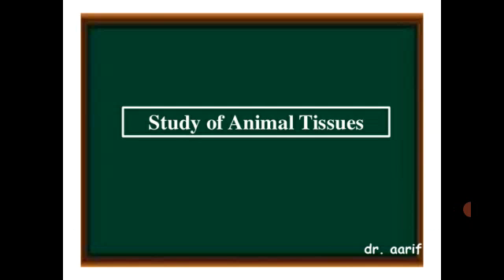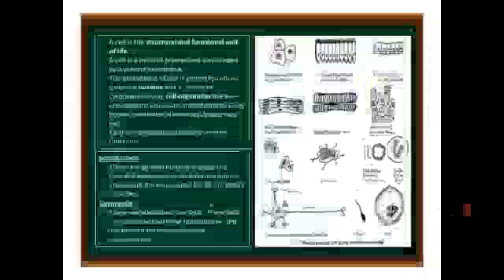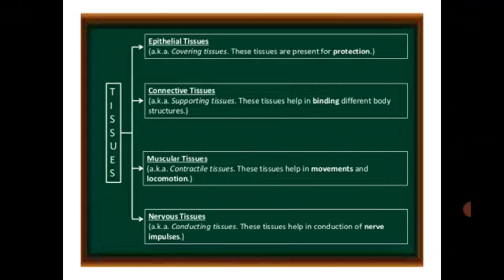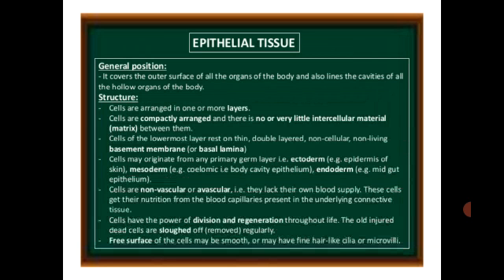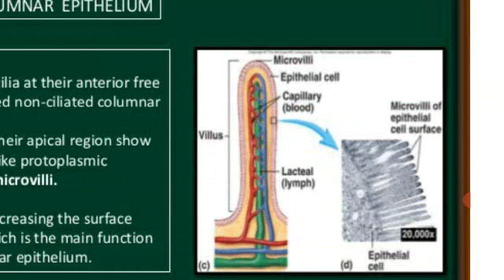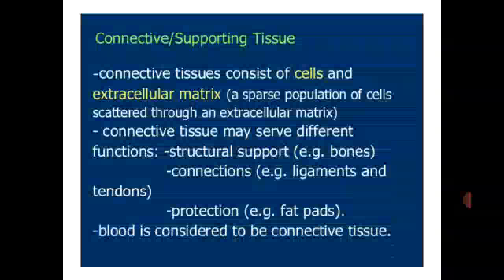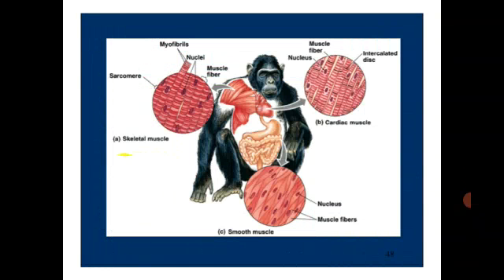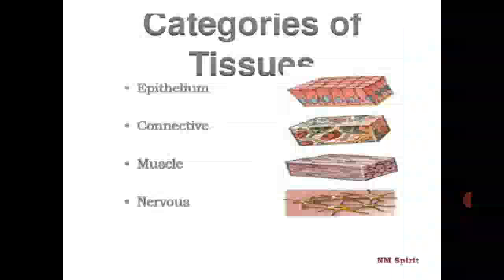subject science intermediate subject chapters notes lessons lectures session 2021.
virtual learning subject science intermediate subject chapters notes lessons lectures session 2021.virtual learning subject science intermediate subject chapters notes lessons lectures session 2021.